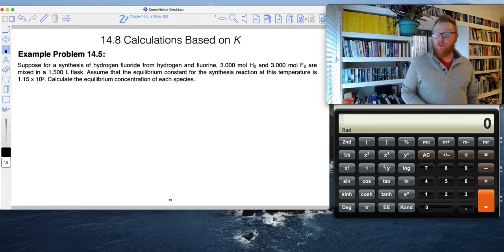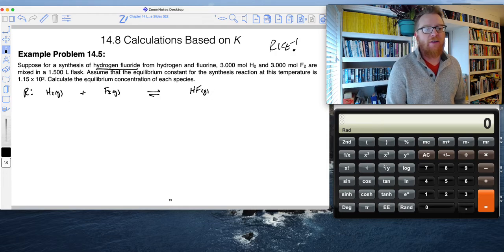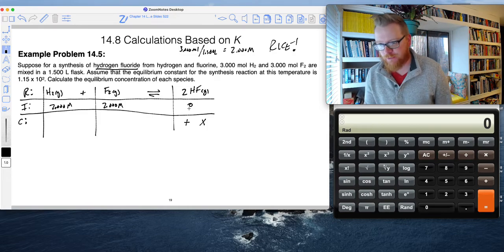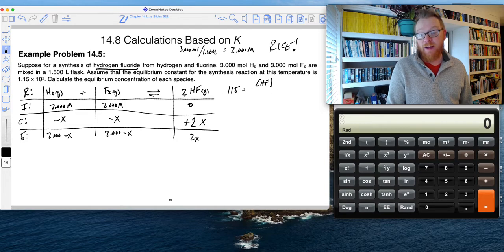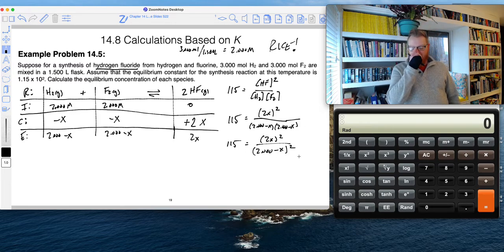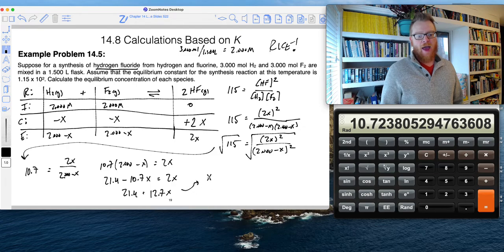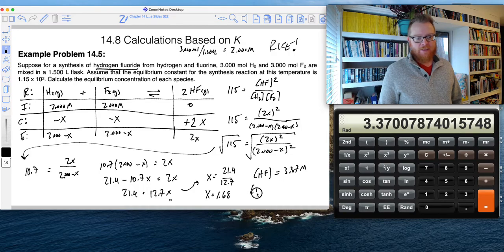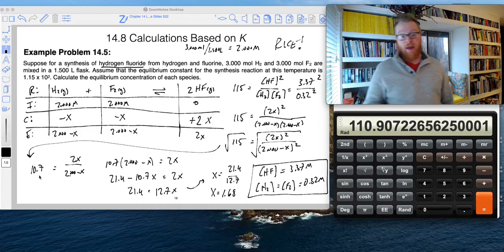CHEM 110 S22 Lecture 14.9b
Know how to setup a RICE table and calculate equilibrium concentrations given a set of initial concentration